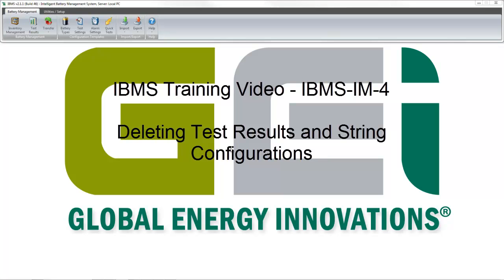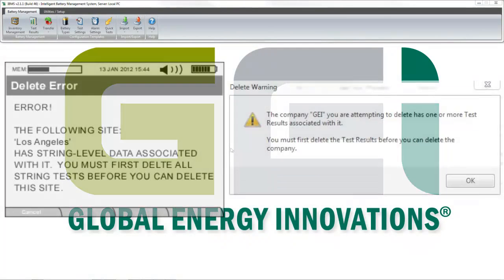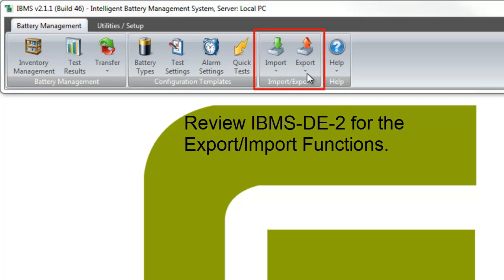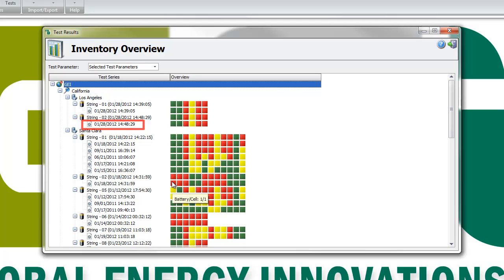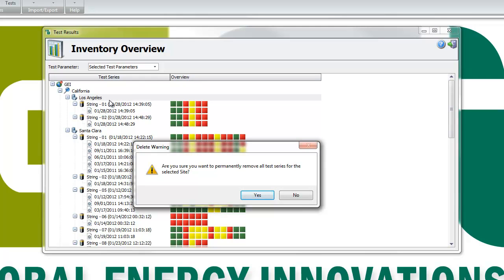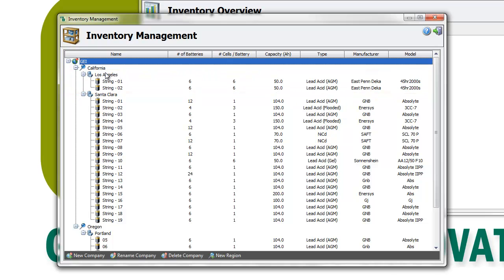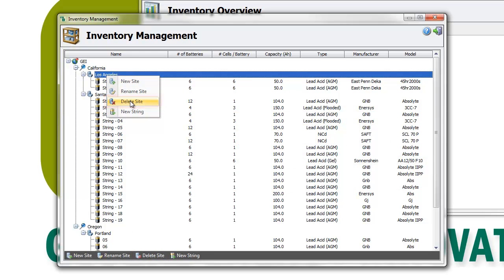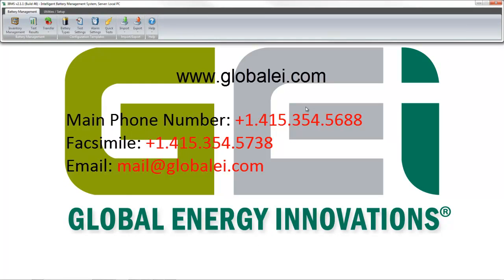Global Energy Innovations - IBMS-IM-4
How to delete data in IBMS.